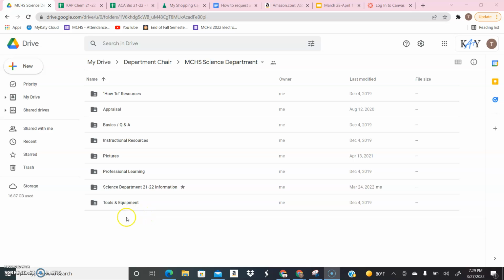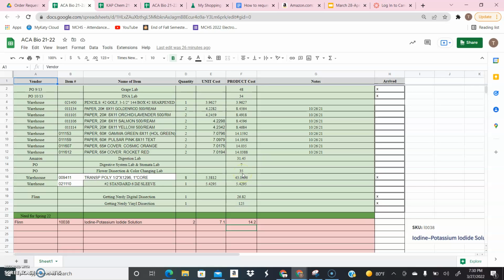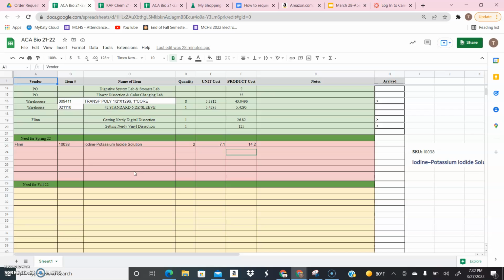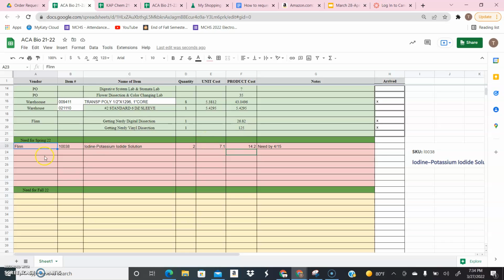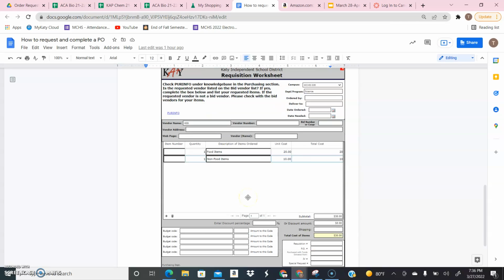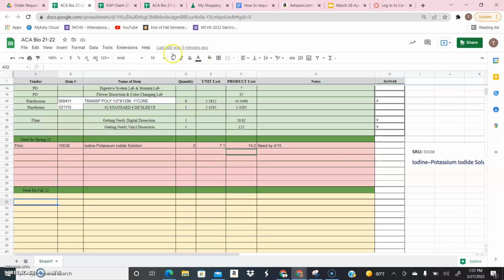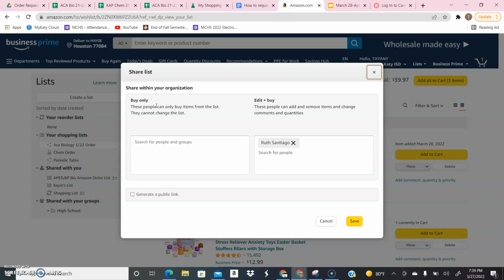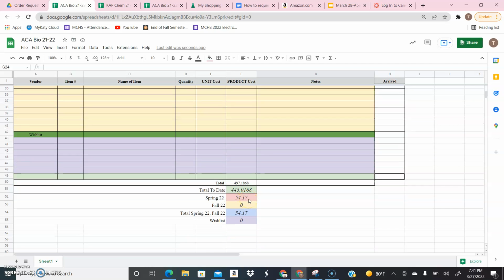How To Make Science Orders 22